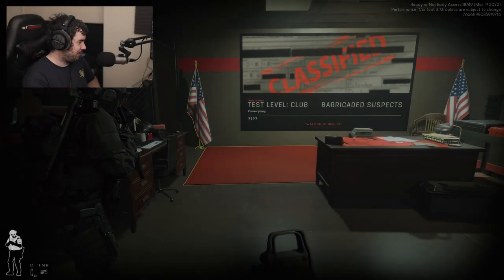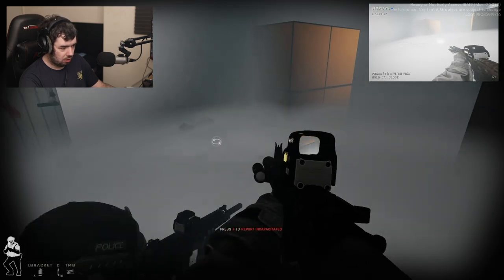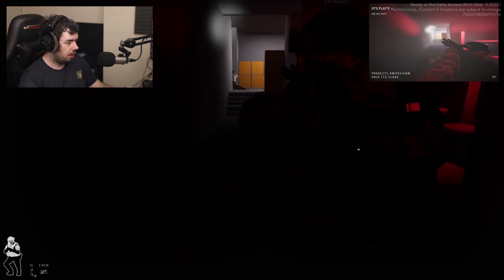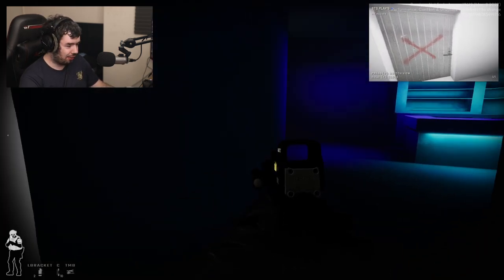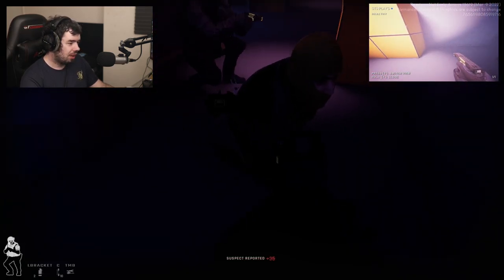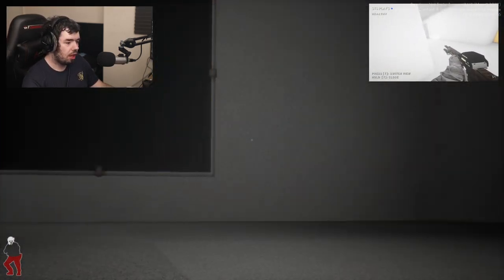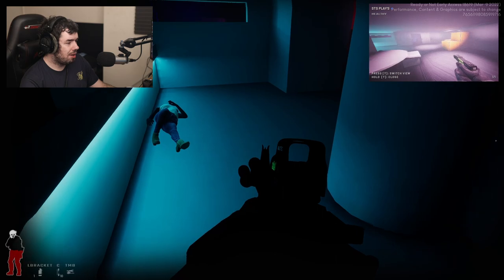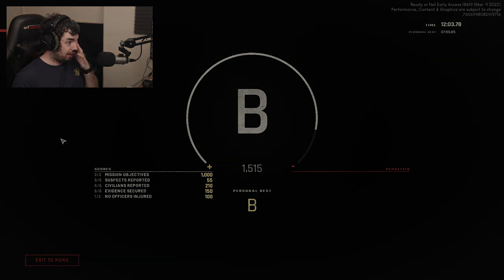GOING TO THE CLUB! Ready Or Not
Twitter.com/HsPlaysYT